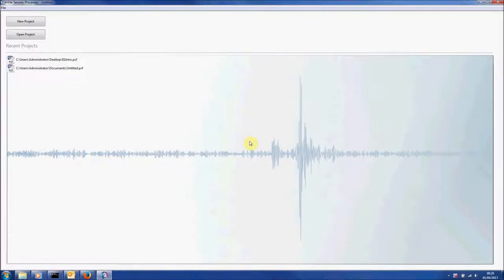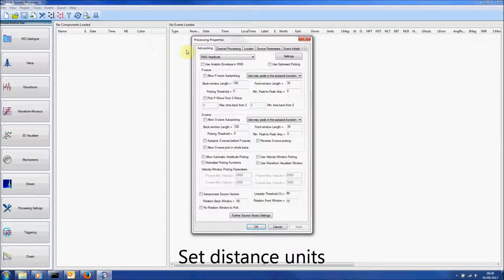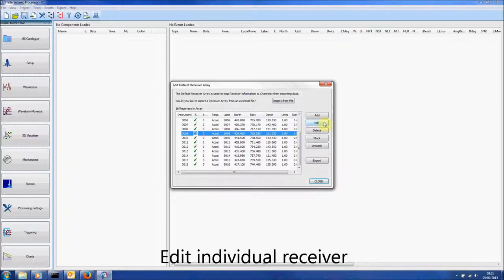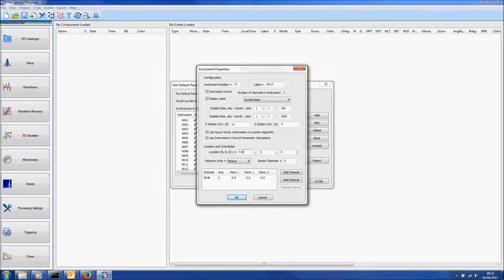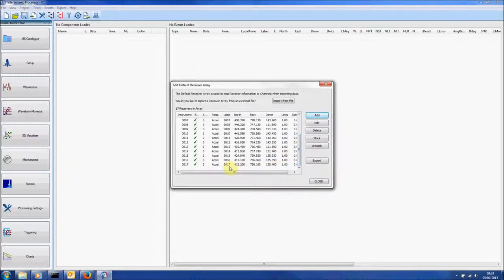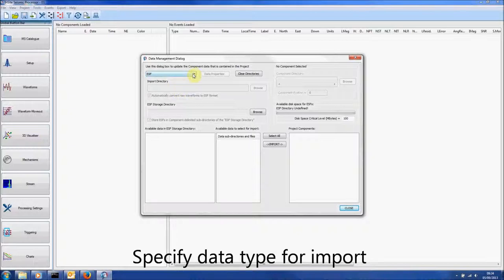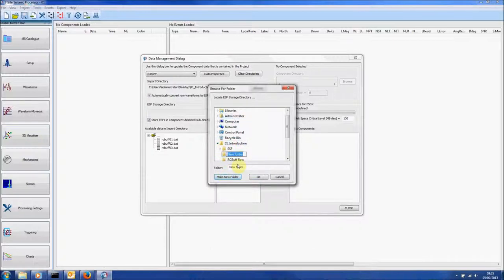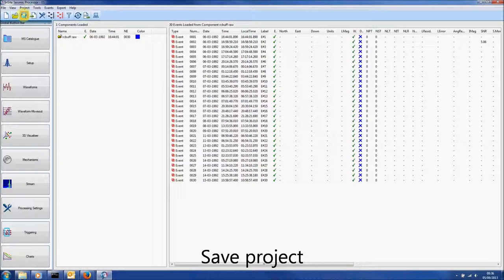InSite Seismic Processor - Data Management Instructional Video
Instructional video of the InSite Data Management tool used to manage options for data import and file management as well as project configuration.

InSite is an integrated seismic data acquisition, processing, management and visualisation software for seismological studies ranging in scale from acoustic emissions in the laboratory, through microseismics around underground excavations up to regional-scale earthquakes.